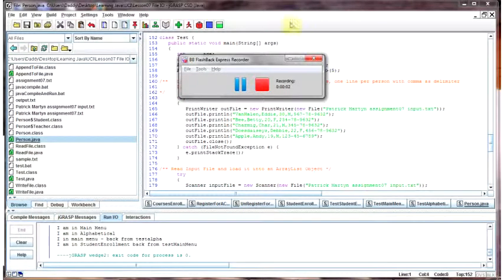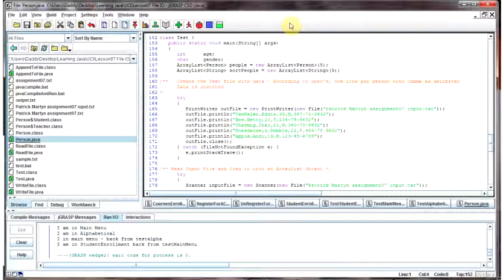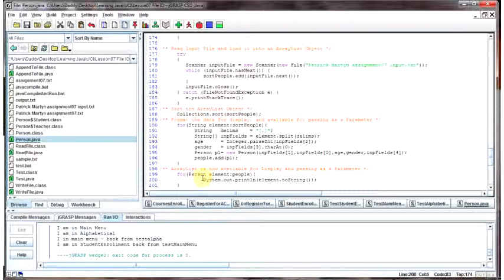Patrick Martyn -Java, Sorting an ArrayList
This Program Creates, Loads, Reads, Files and ArrayLists and Shows how to Sort the Arraylist. Step by Step